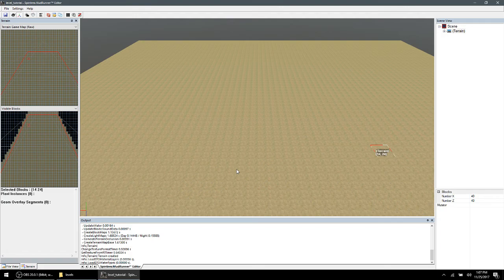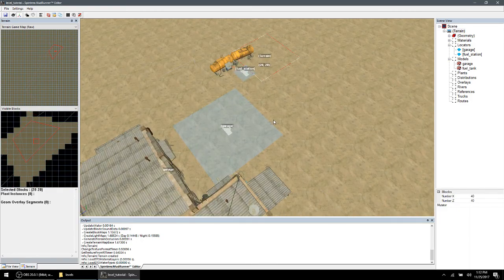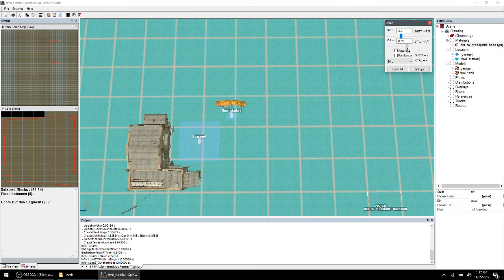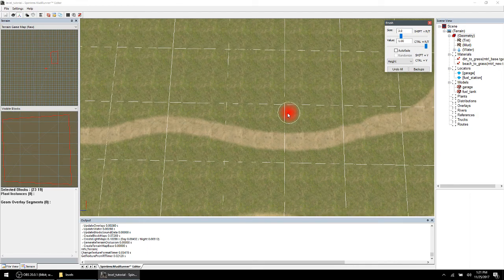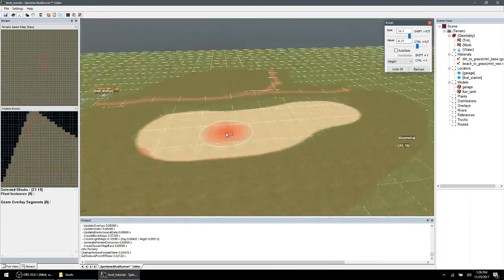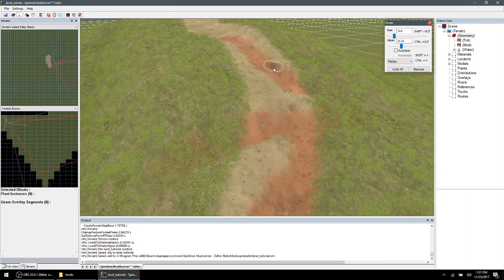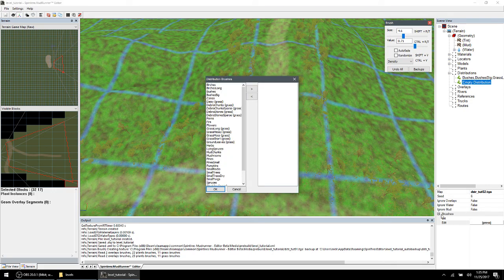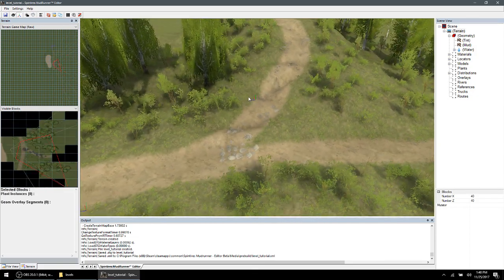MudRunner: Map Editor Tutorial Part-2